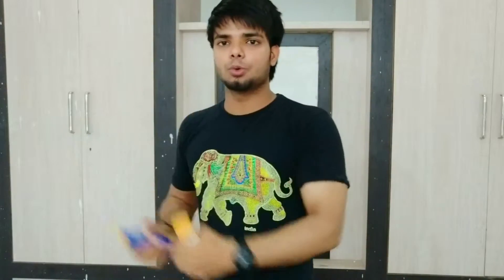Best Sunscreens For Summer || sarveshofficial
Yeah guys in this video i m going to tell you best three Sunscreen cream.these Sunscreen creams best for summers.
 If u  travel too much then you can use 50spf Sunscreen cream and if u don't travel too much then u can use 30spf Sunscreen cream.
And biotique Sunscreen cream is for all types of skin so if your skin typ oil,dry or normal then you can use biotique Sunscreen cream